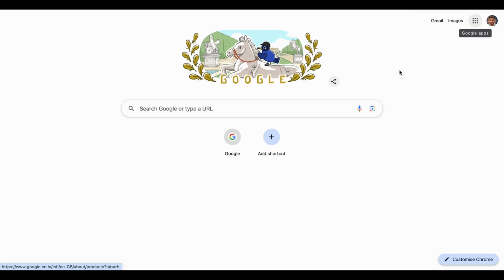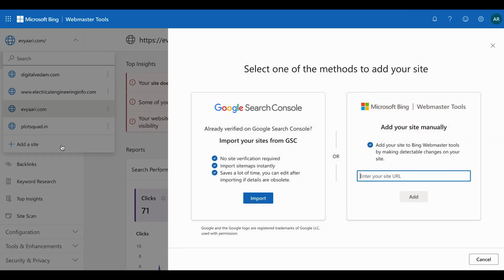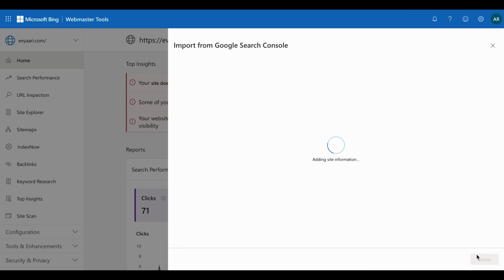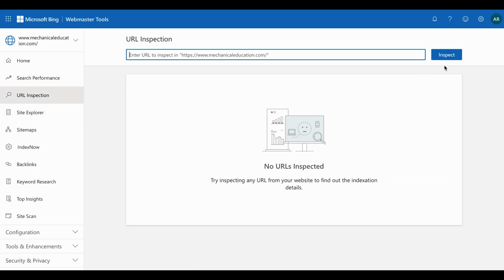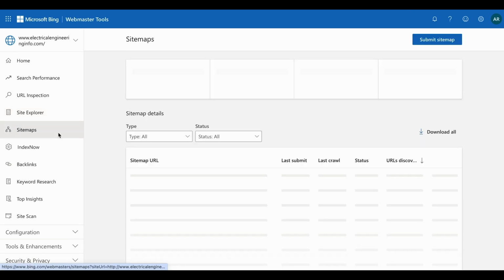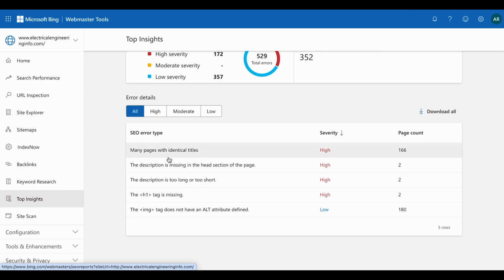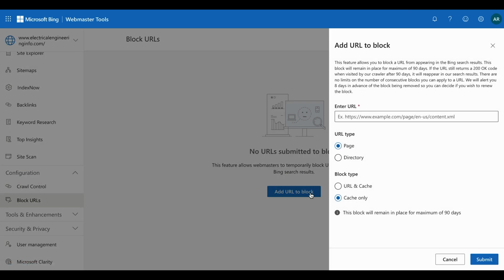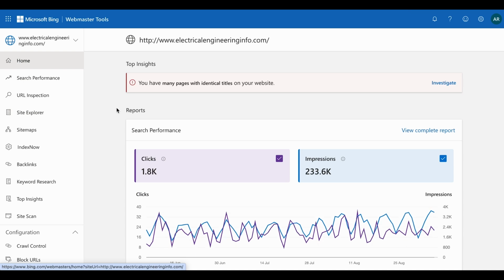How to Import sites from Search Console to Bing Webmaster Tools?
Learn how to easily import your websites from Google Search Console to Bing Webmaster Tools in this step-by-step tutorial.

Maximize your SEO efforts by ensuring your sites are verified and tracked on both major search engines. This video covers the entire process, from accessing the import feature to confirming successful site transfer. Perfect for webmasters, digital marketers, and SEO professionals looking to streamline their search engine optimization workflow.